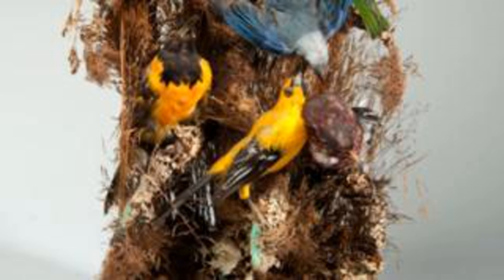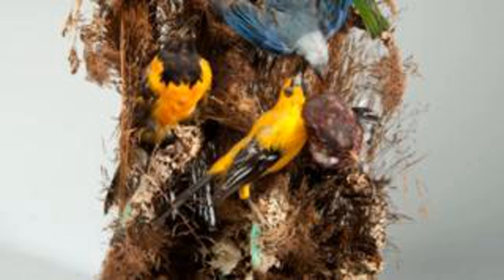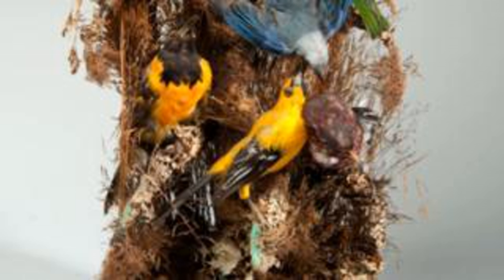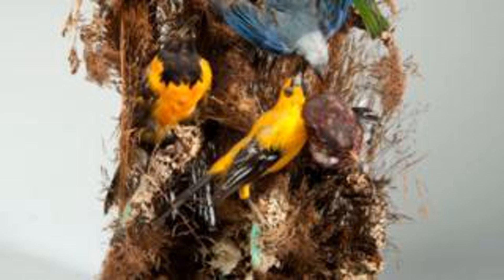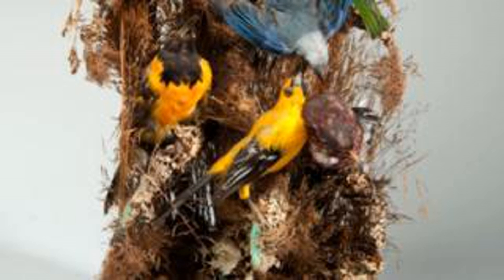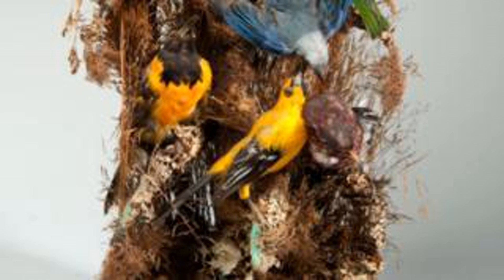"Silent killer": what household items were life-threatening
Candies explode, radioactive vases and poisonous medicines... Sounds crazy, but these are the "silent killer" hiding in cupboards, in the kitchens, they were put in the living room, they were part of the dyes, which is processed tissue in the homes of Victorian England. Common household items deadly threat.